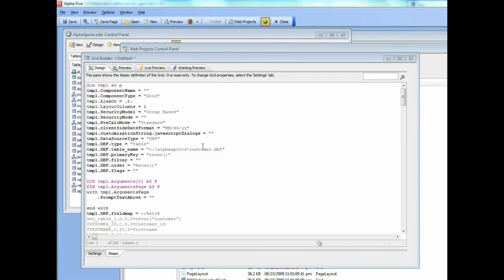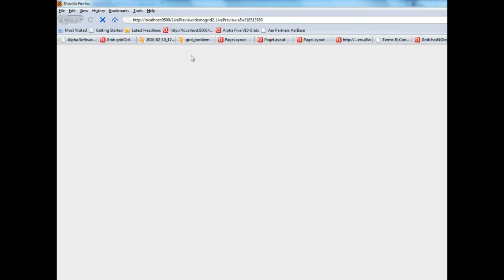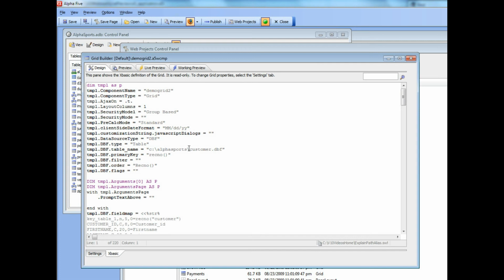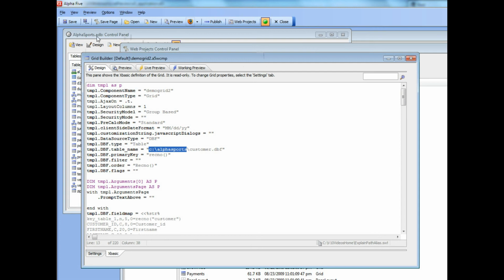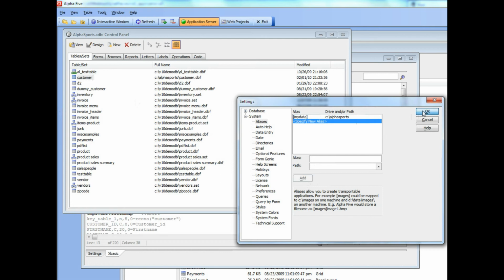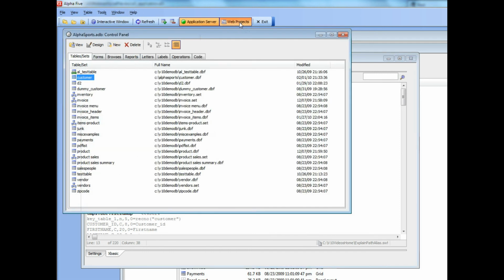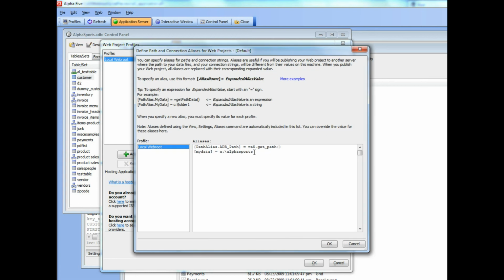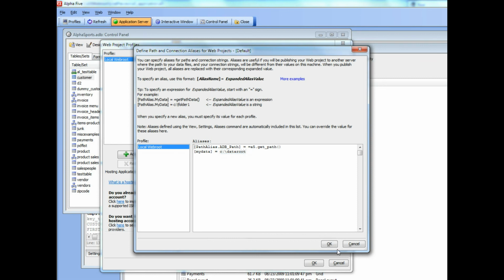V11 Tutorial on Path Aliases Part 2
67 Alpha Five v11 Explain path alias 2

In web applications, filename references are typically aliased (e.g [PathAlias.ADB_Path]\Customer.dbf). The aliases are resolved using data that is published in the a5_application.a5i file in the webroot. These videos present a short tutorial on understanding aliases.